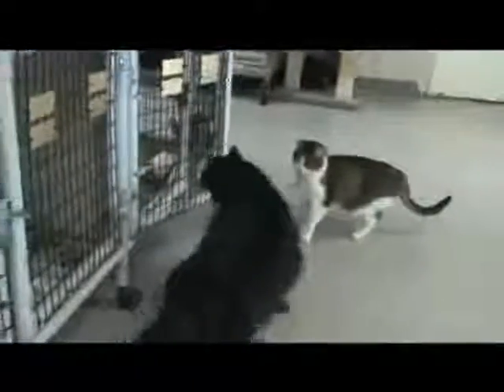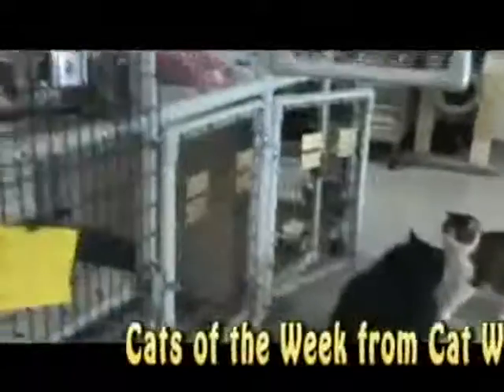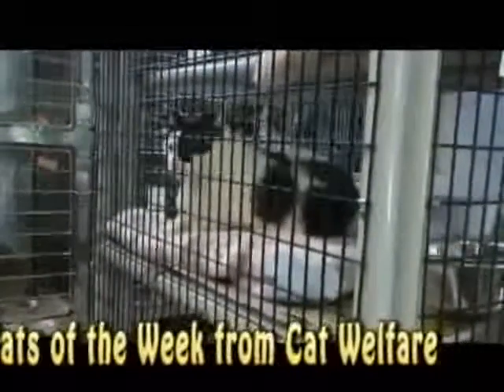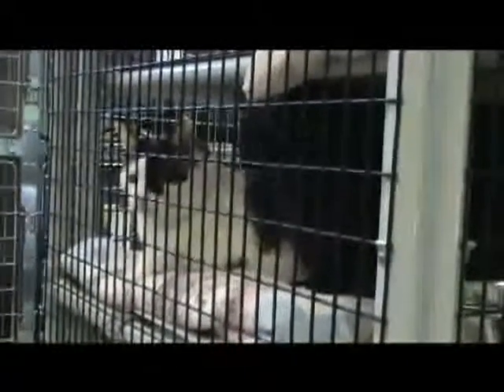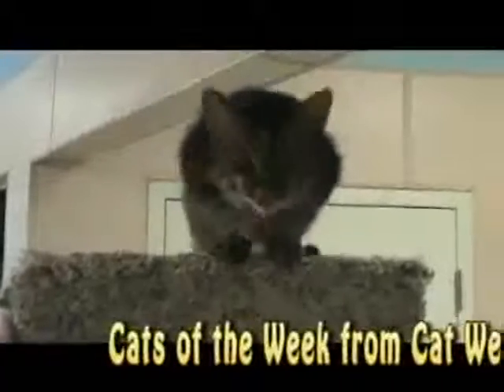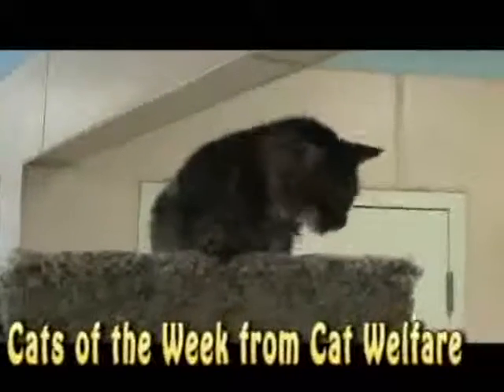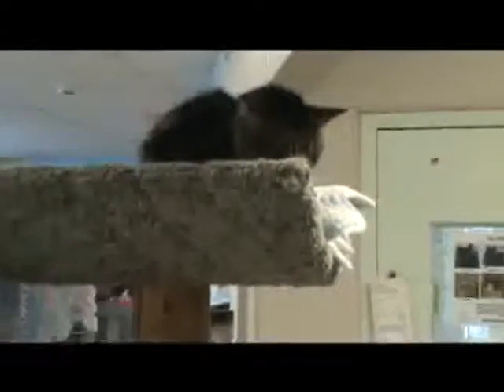Clintonville Today, June 18, 2009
Daily video Webcast for Clintonville in Columbus, Ohio, featuring artwork by Clinton Elementary School students to decorate the High Street tunnel; the razing of Sharon School and the new park in its place; and Cats of the Week for Cat Welfare.
Columbuslocalnews.com